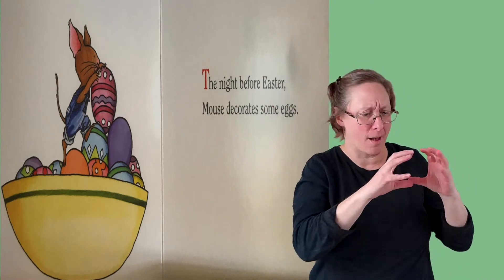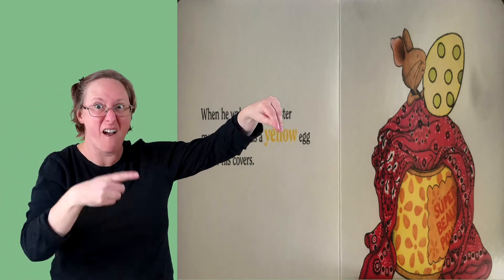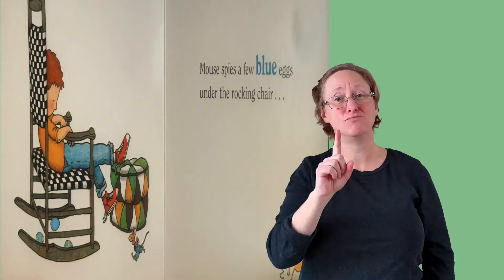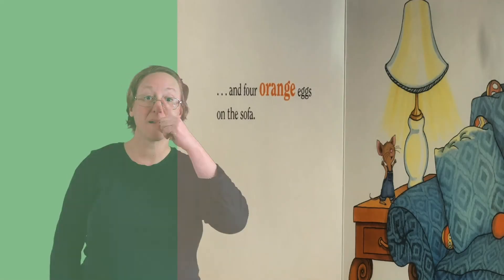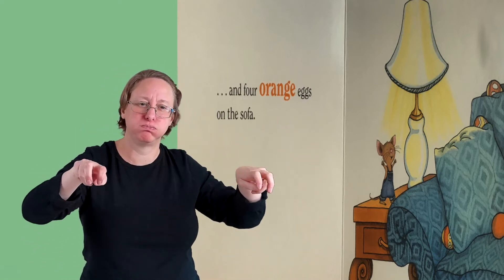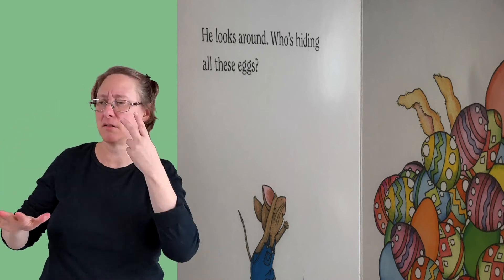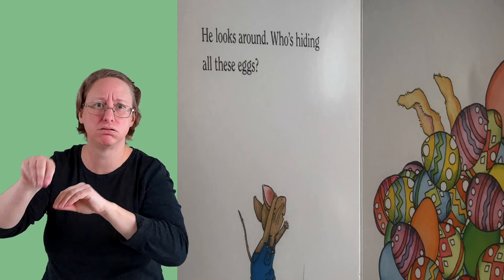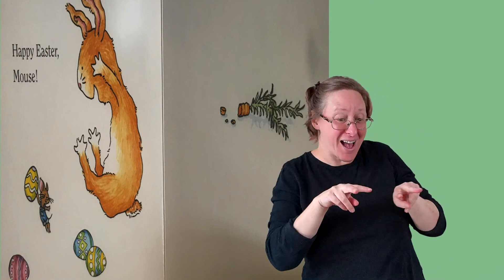Happy Easter Mouse by Laura Numeroff in American Sign Language with English Voice Over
Arizona State Schools for the Deaf and Blind Deaf Mentor Program presents:
Happy Easter Mouse
Written by Laura Numeroff
Illustrated by Felicia Bond
Published by HarperCollins
American Sign Language provided by Christina Vorreyer-Davis
Voice over by ASDB Interpreting team.
Video Editing by Joey Ponte